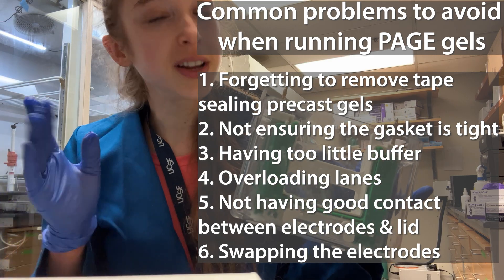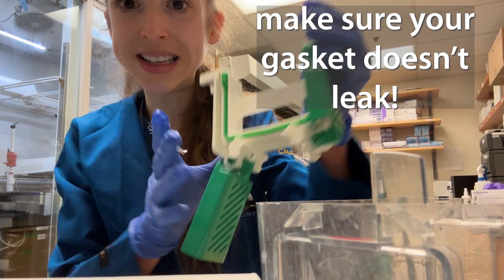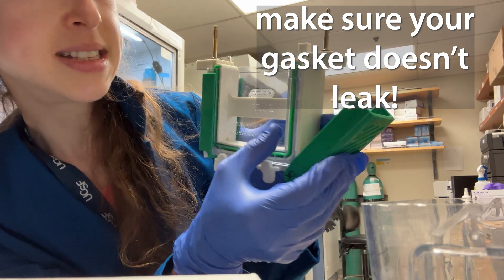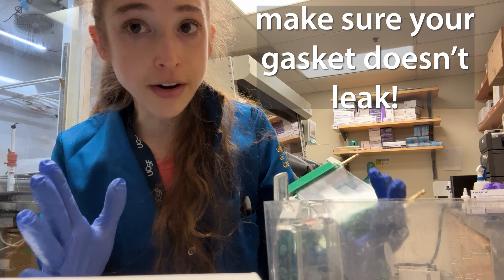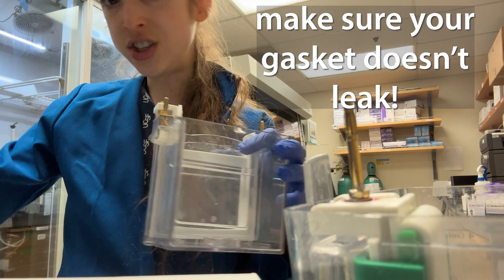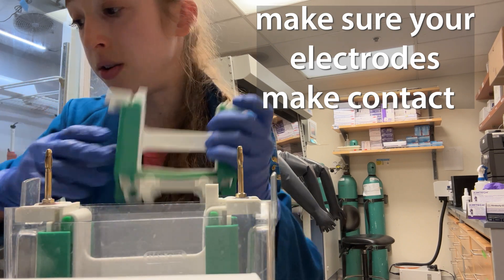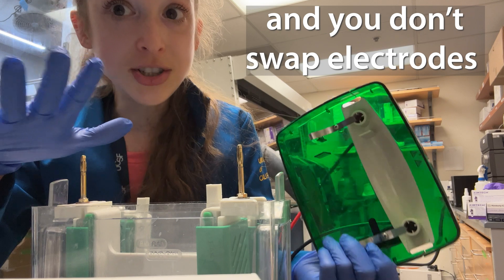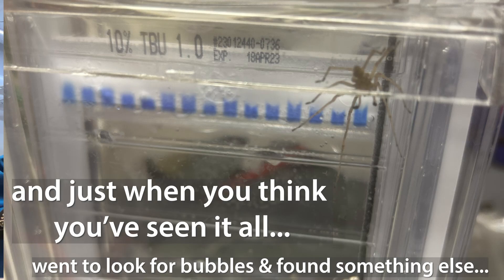Common problems when running PAGE gel electrophoresis (and how to avoid them)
Common problems to avoid when running PAGE gel electrophoresis:
* Forgetting to remove tape sealing precast gels
    * green strip on bottom of BIORAD gels, white strip on the side of Novex gels
* Not ensuring the gasket is tight
    * for the BIORAD tetra cell boxes, make sure the edge of the inner plate (or top of the ledge of the buffer dam) is snug up against the bottom (not the side) of the green ledge on the rubber seal)
    * pour buffer into the inner chamber first, wait to see if it leaks - if it does, redo; if it doesn’t, pour buffer into outer chamber
* Having too little buffer
    * make sure that the buffer level in the outer chamber at least covers the level of the wire & that the inner chamber is full
* Overloading lanes
    * typically don’t want to run more than 2 ug of purified protein or 20 ug total protein in a lysate similar on a typical SDS-PAGE mini gel
* Not having good contact between the electrodes and the lid
    * if running 4 gels in a tetra cell, you may need to bend the metal plates on the bottom of the lid so that they make contact with the screws
* Swapping the electrodes and/or putting your samples at the wrong end
    * harder to do with PAGE gels than agarose ones, but it is possible! so make sure you match red to red and black to black